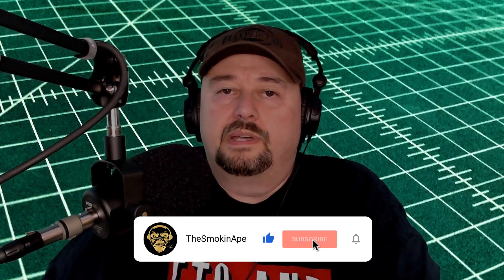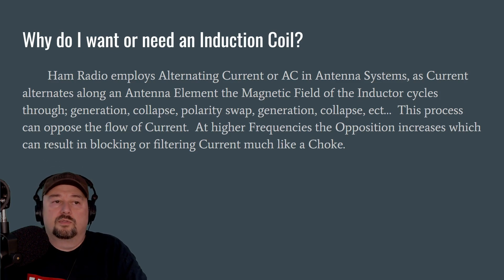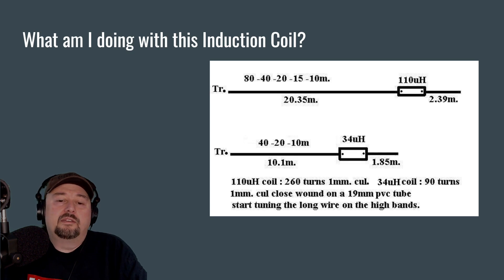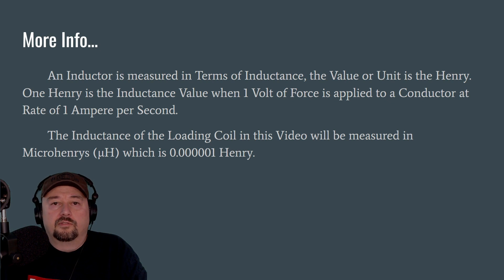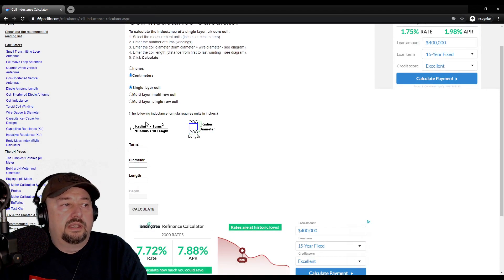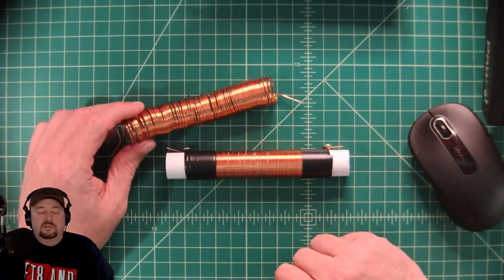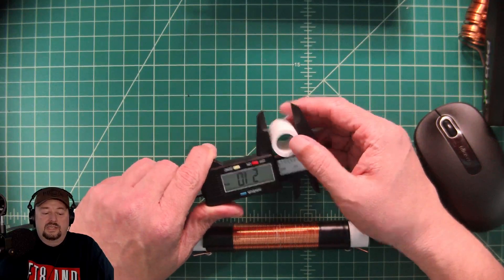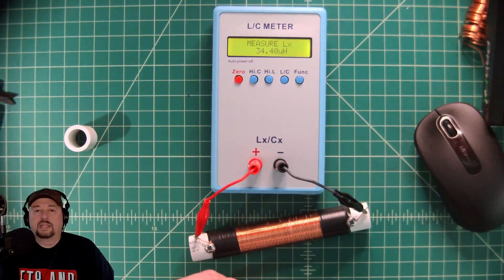Induction Coils for Ham Radio Antennas - TheSmokinApe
Induction Coils for Ham Radio - TheSmokinApe

Just a short video where I discuss Induction Coils, how they are used in Ham Radio and show of one that I recently built.

Thanks,
TheSmokinApe